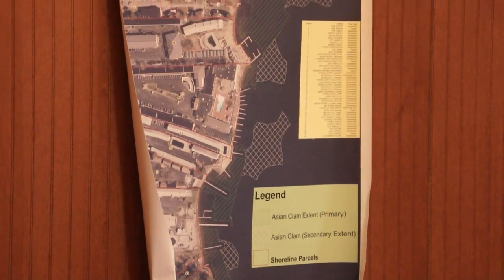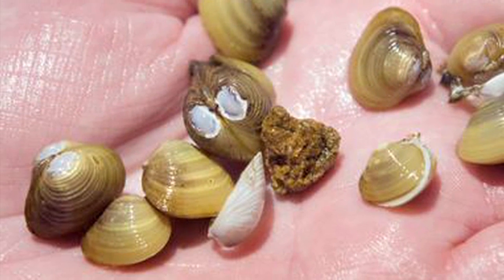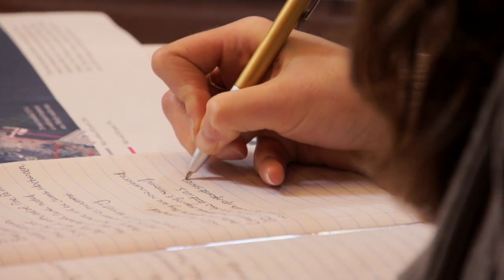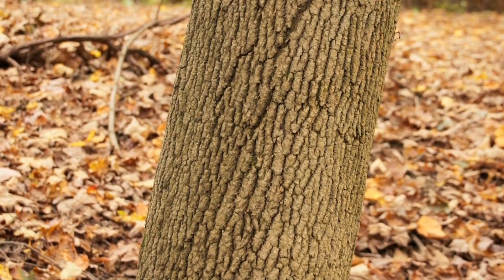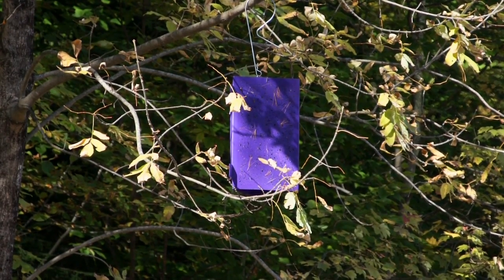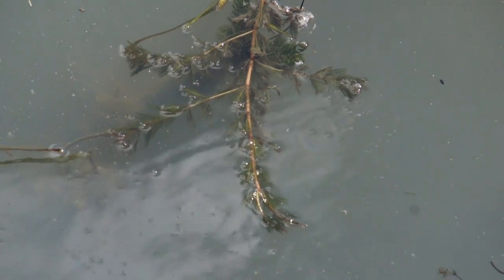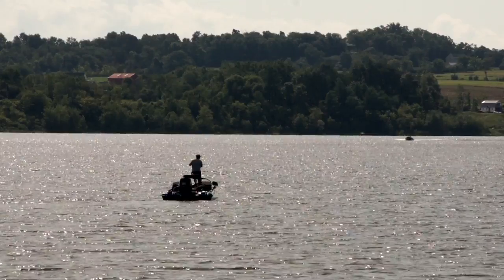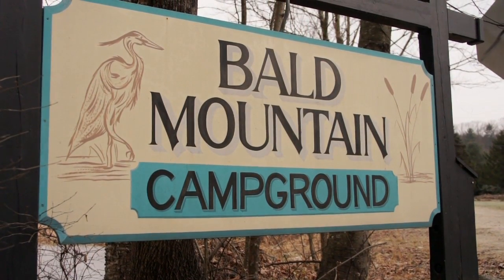Invasion Vermont (2 of 4)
Part 2 begins with an examination of asian clams in Lake George and the threat of Emerald ash borer, then moves into educational campaigns - Clean Your Boat, and Don't Move Firewood.